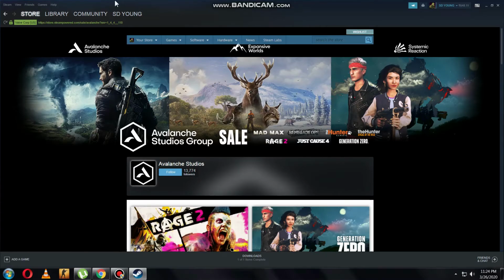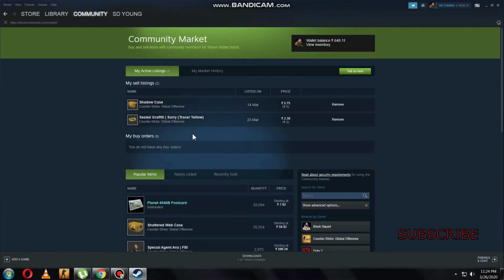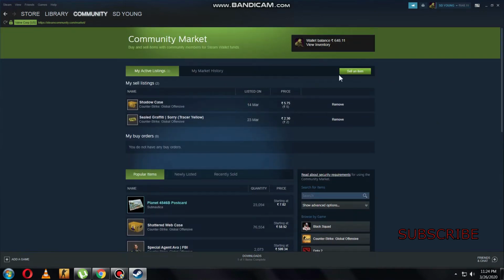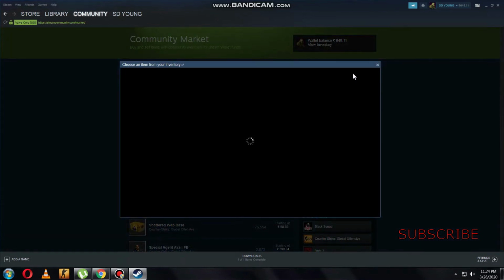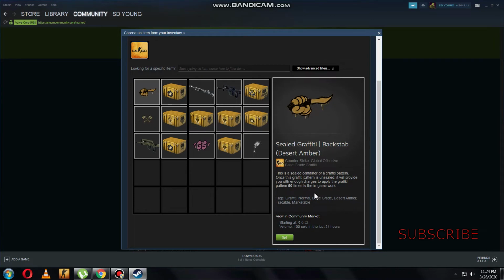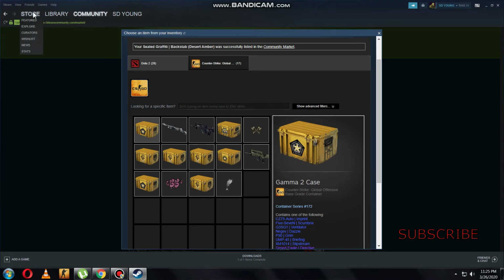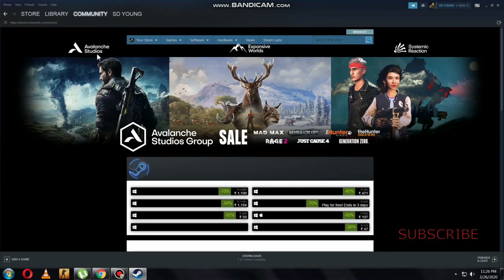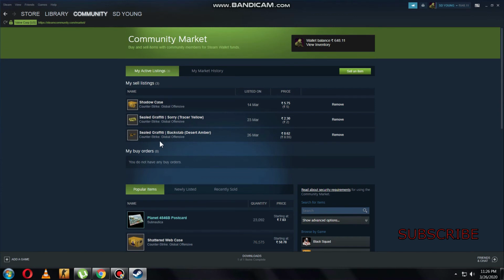How to sell items on Steam community market (2020)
hello guys
How to sell items on Steam community market
In this i am going to show you how sell games item in steam market and make money..

If you have not active your steam market plz check my video how to activate steam community market.

if you have any problem plz comment me in the comment box i am going clear your problem.